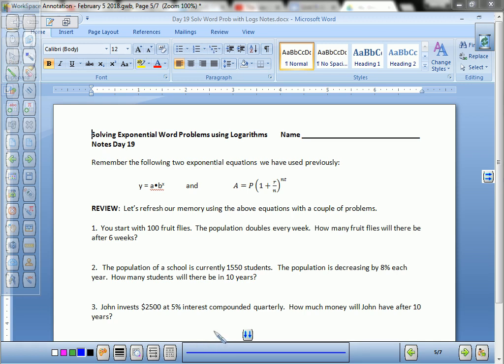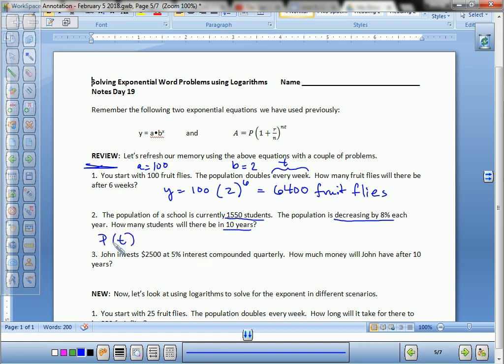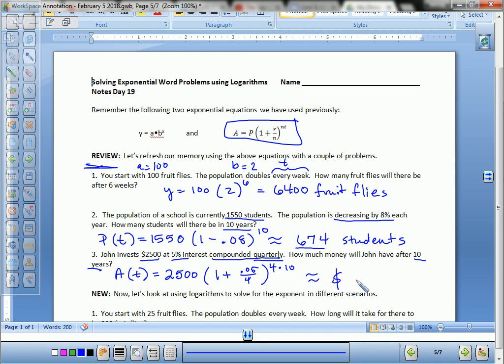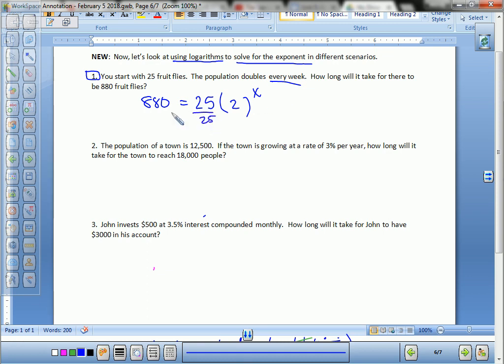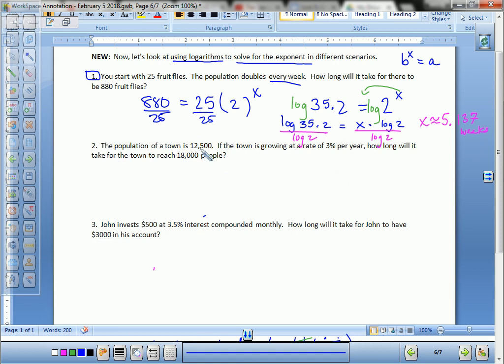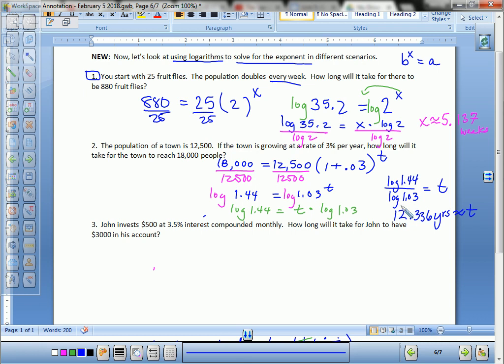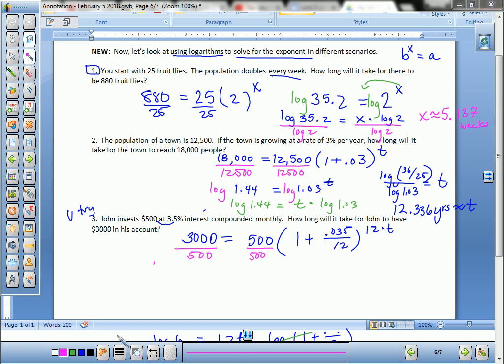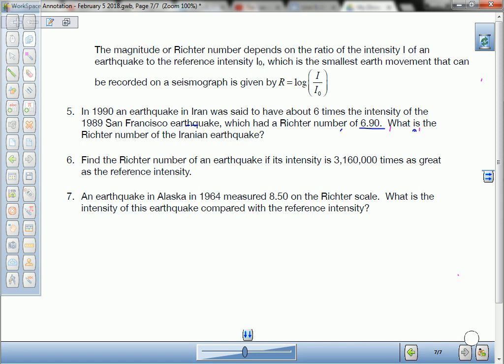Alg II 2 5 18